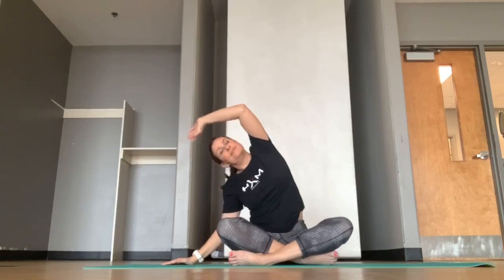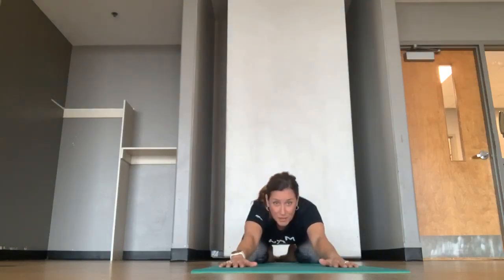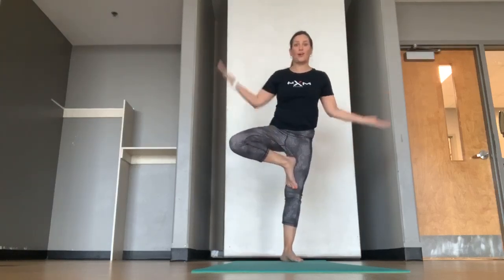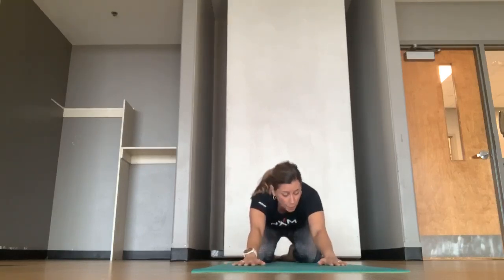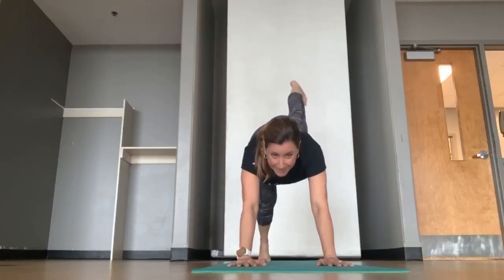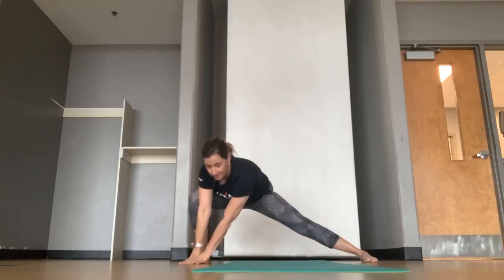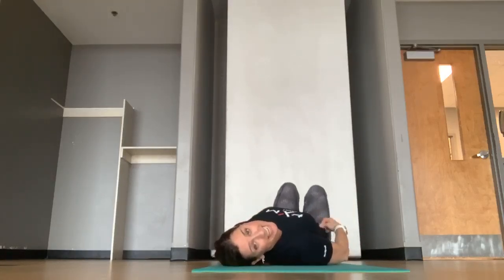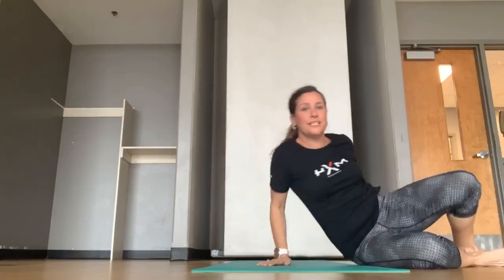Gentle Stretch Yoga w Melisa